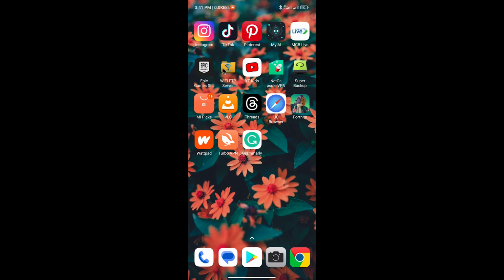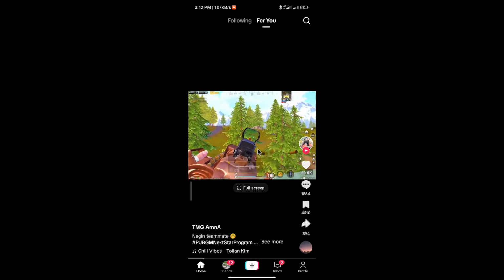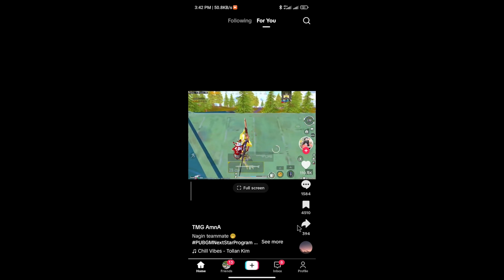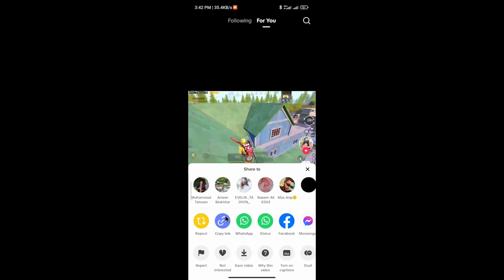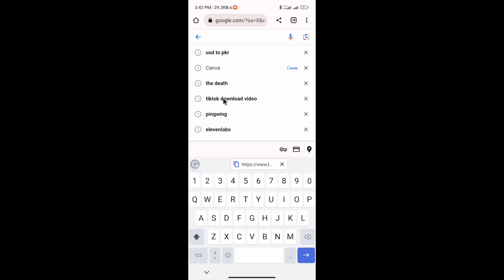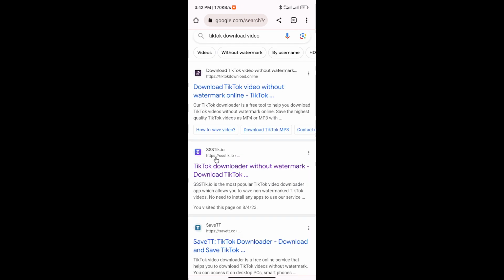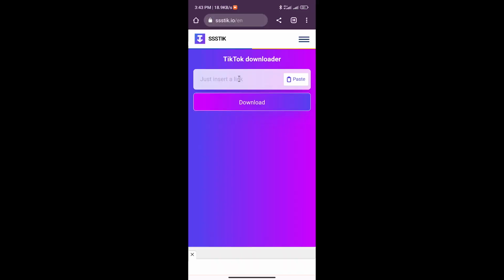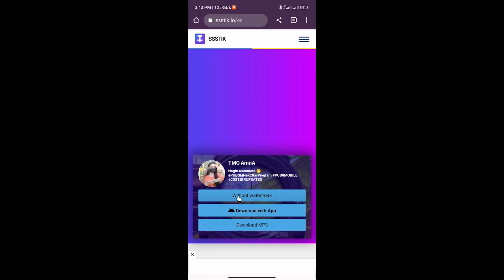How to Download TikTok Video Without Watermark (step by step)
How to Download TikTok Video Without Watermark (step by step) is a comprehensive guide that walks you through the process of saving TikTok videos to your device without the watermark, allowing you to share and enjoy content seamlessly.